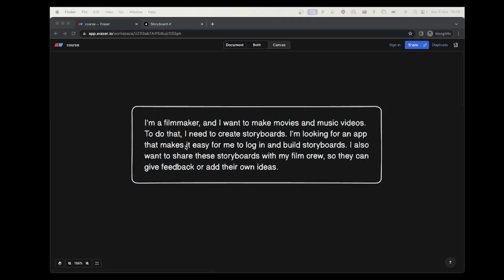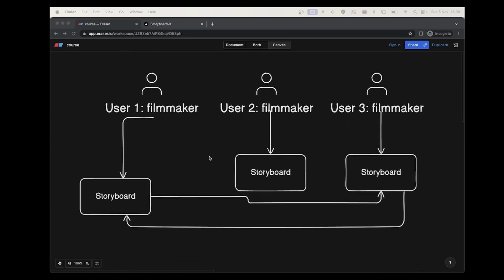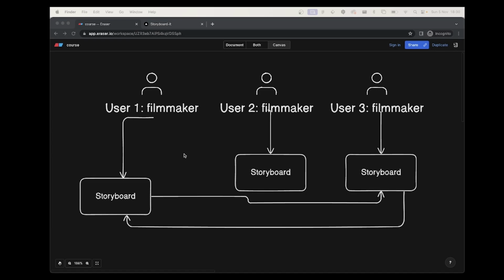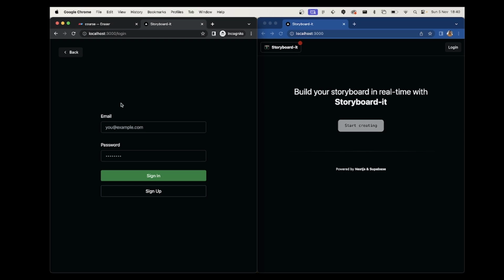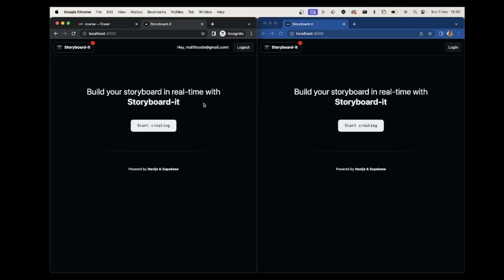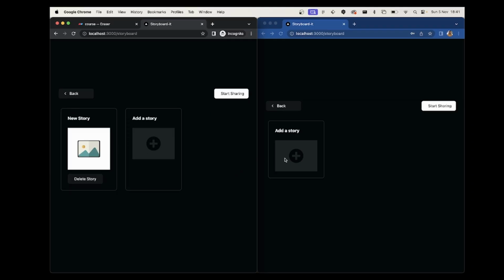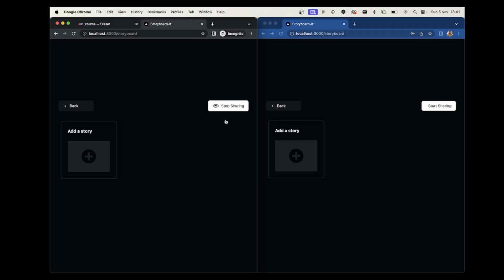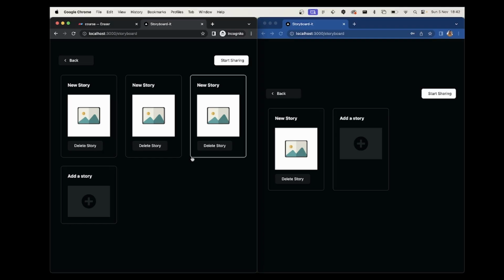Build a realtime application with Next.js and Supabase part #3 - Demo